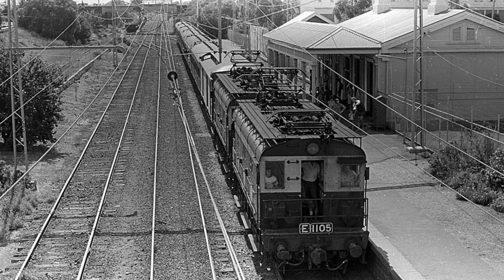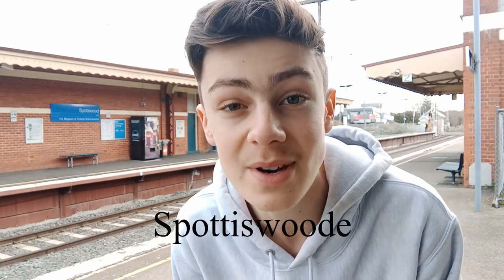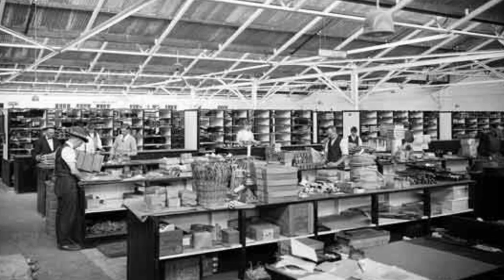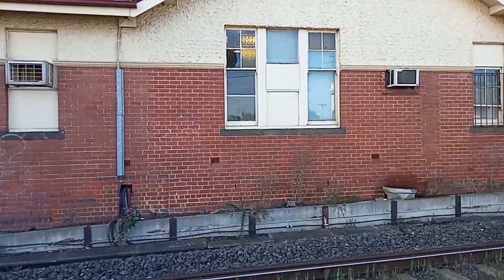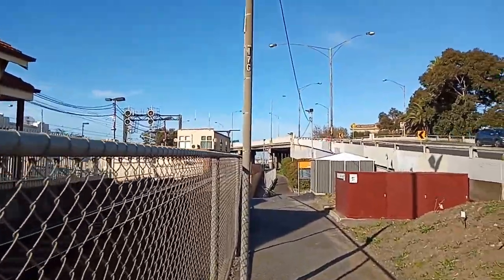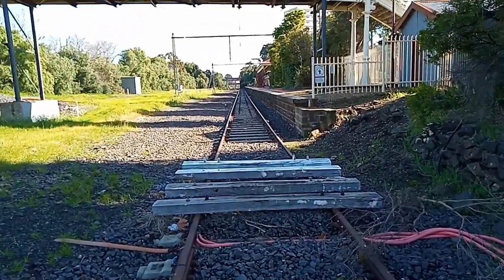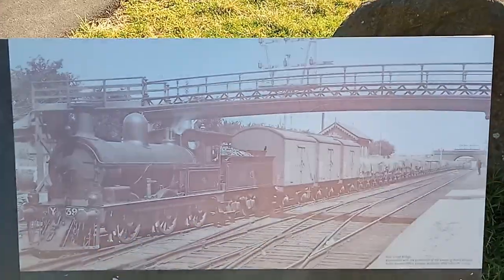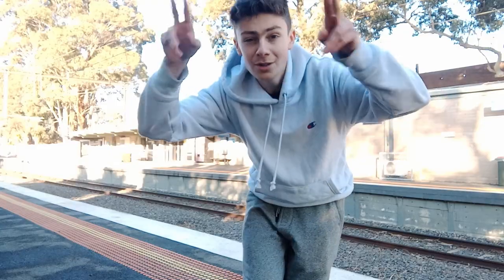The Secrets Of The Williamstown Line!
The Williamstown Line Is A Historic And Ever So Beautiful Part Of Melbourne Opening In Early 1859, And Is Full Of Secrets...

Let Me Know Any Video Suggestions Down Below, Aswell As Feedback, Always Happy To Hear From You!

A Werribee Line Video With South Kensington And Footscray Stations Will Be Coming Soon, As Soon As Lockdowns Ease :)

This Has Been The Train Man And Until Next Time, Goodbye!

Apologies For Any Uncredited Footage Or Images.